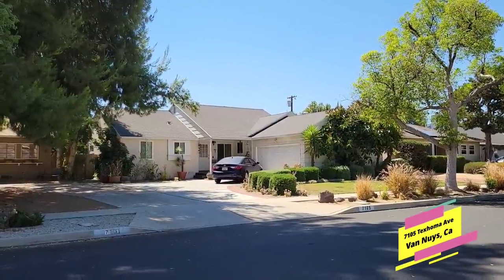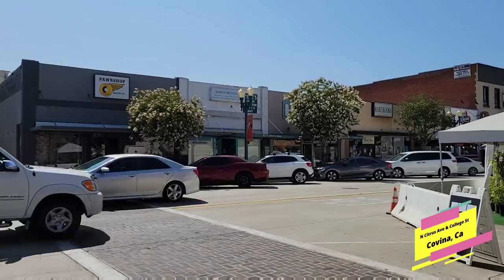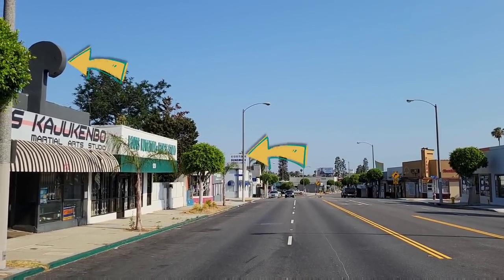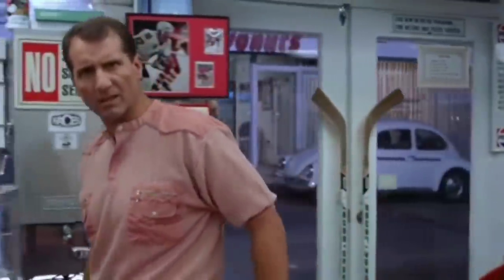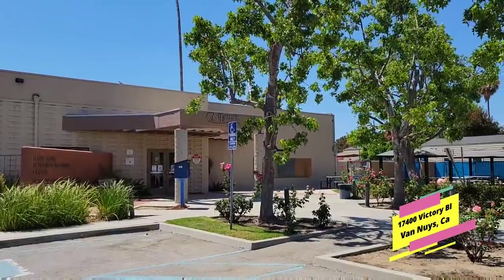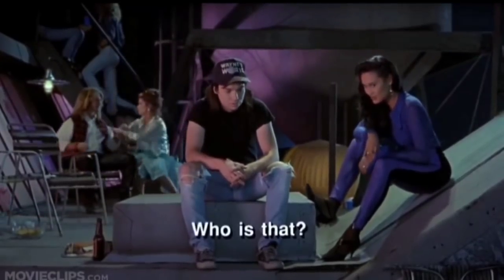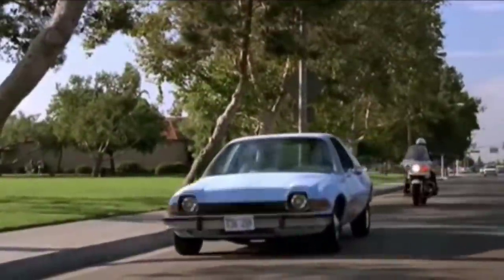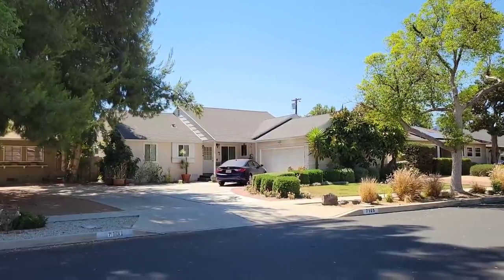Wayne's World Filming Locations - All Locations Then & Now - 1992 - 80slife